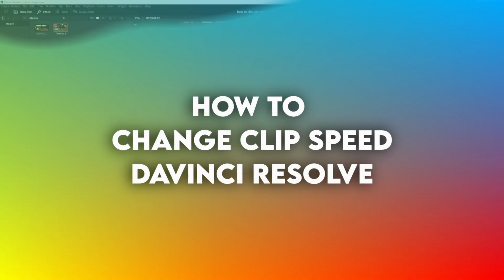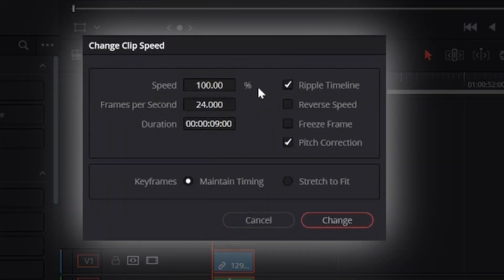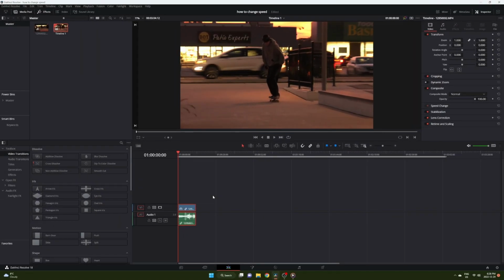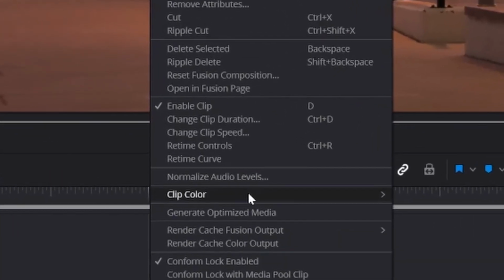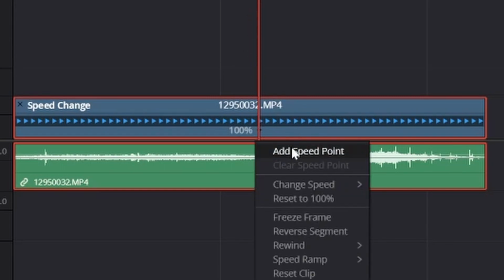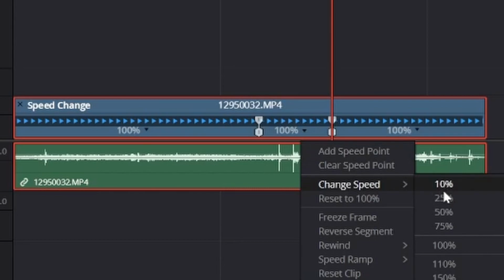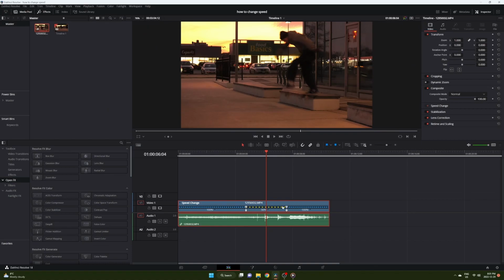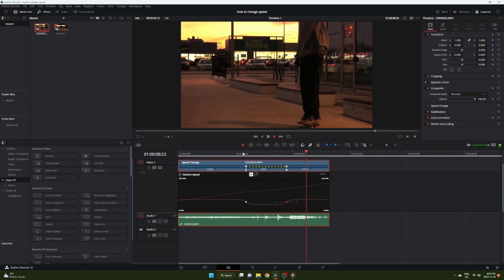AMAZING and EASY Trick for DaVinci Resolve... How to Change Clip Speed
How to change speed of a clip or video in DaVinci Resolve 18. Easy to follow DaVinci Resolve 18 tutorial for beginners.

Time Stamps
0:00 Intro
0:05 Change Speed
0:32 Speed Ramping
1:25 Outro

How to slo mo clip how to speed up clip